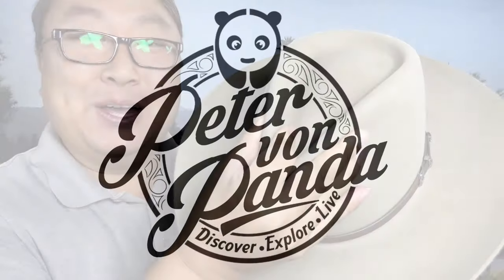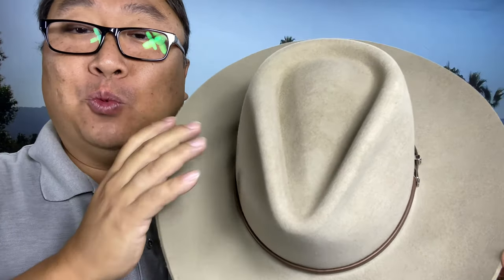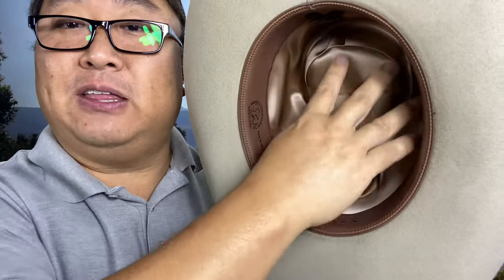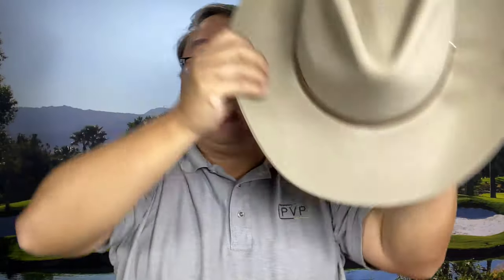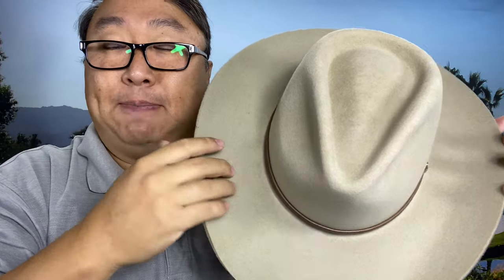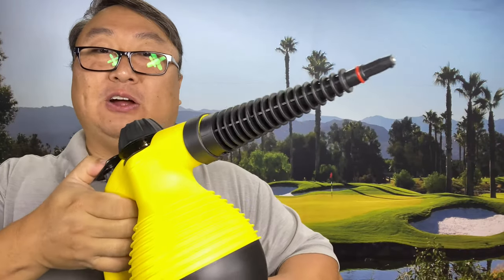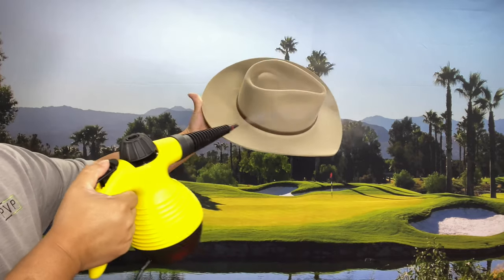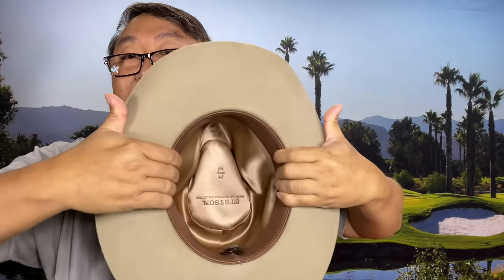How To Fit A Cowboy Hat To Your Head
Stretch a cowboy hat
Fit a felt cowboy hat

Stetson Resistol Expedition Money LLC
A Financial Wellness Program That Works